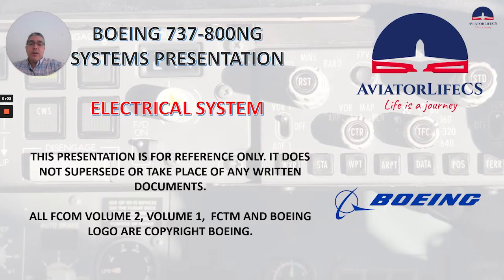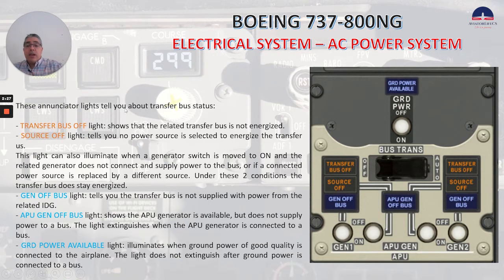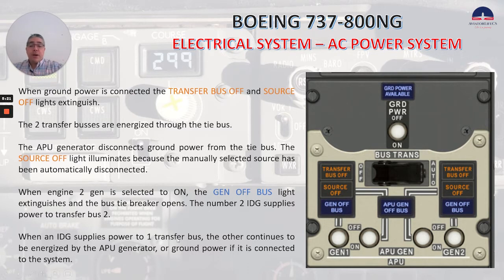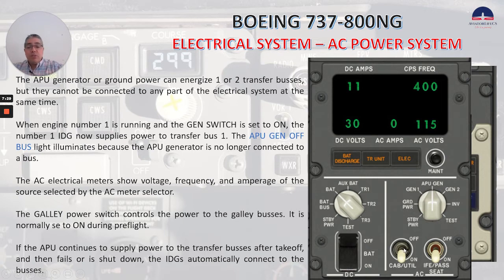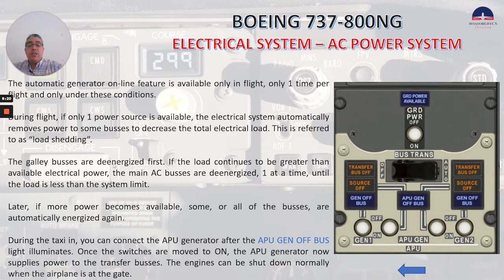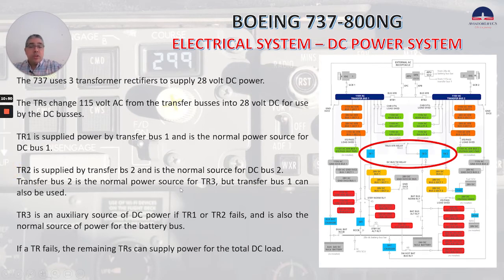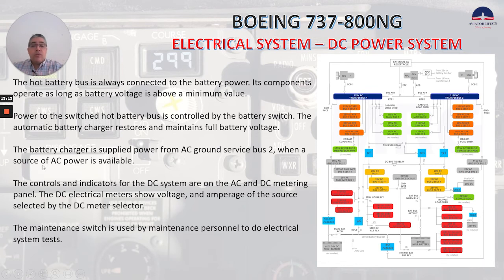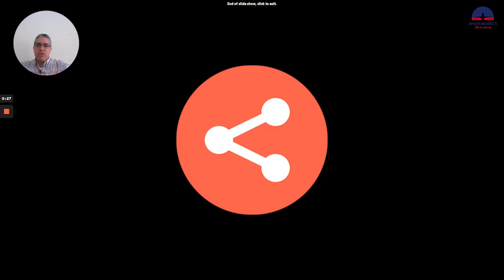BOEING 737-800NG ELECTRICAL SYSTEM - PART 2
Hey guys, let's keep reviewing the 737-800NG Electrical System.

Today we will be talking about:

1. AC Power System
2. DC Power System